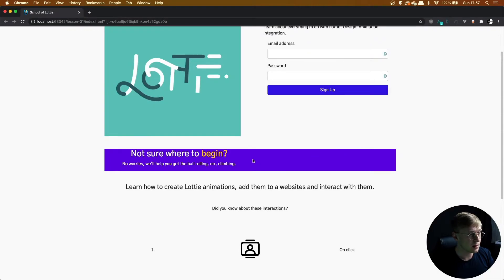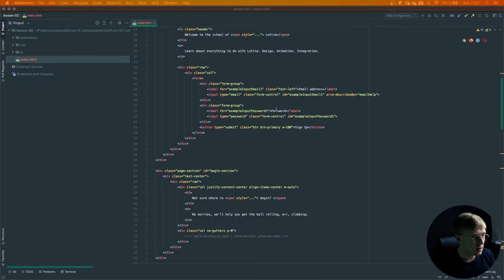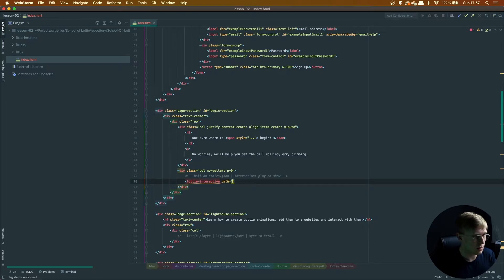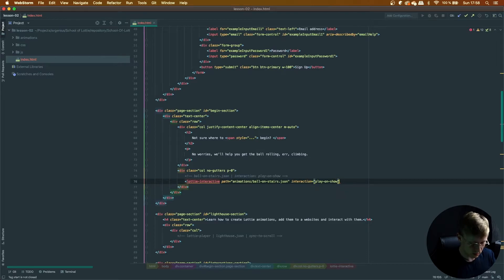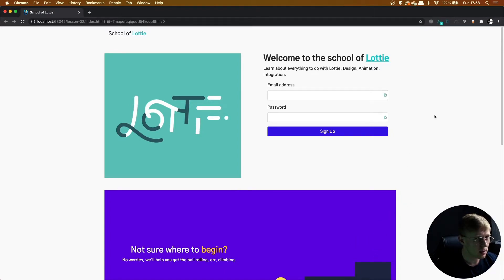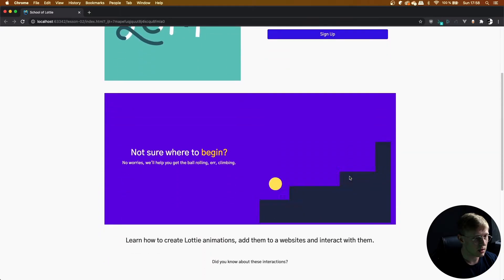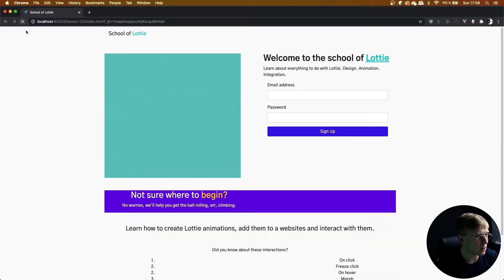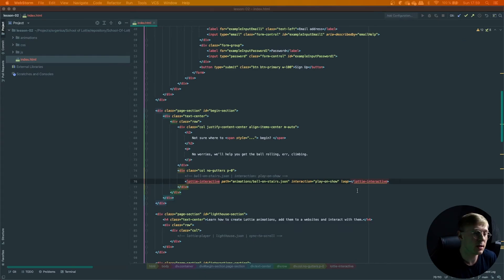Interactive Lottie Animations | Class 02: Play on Show